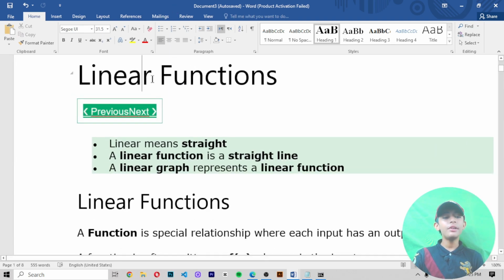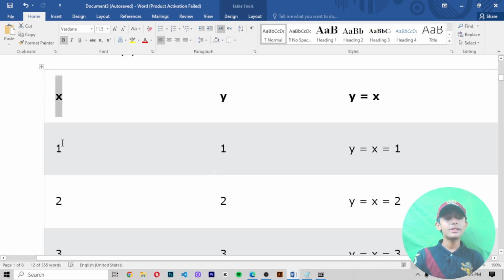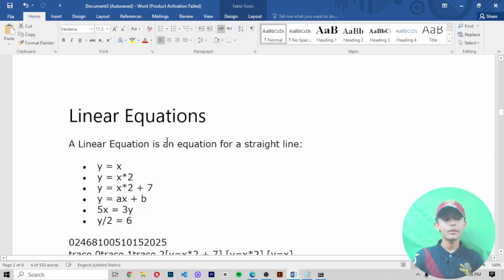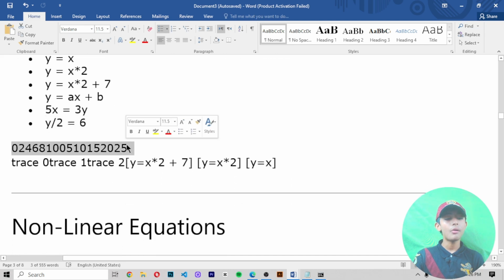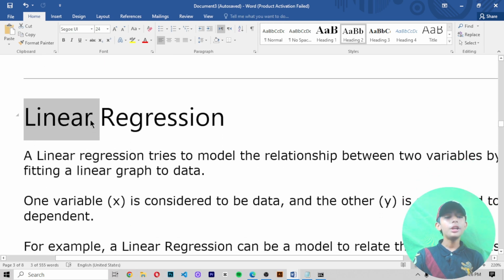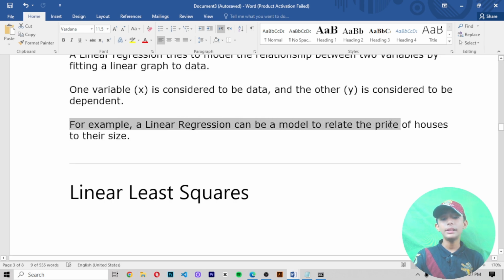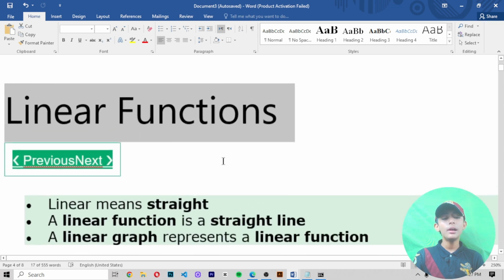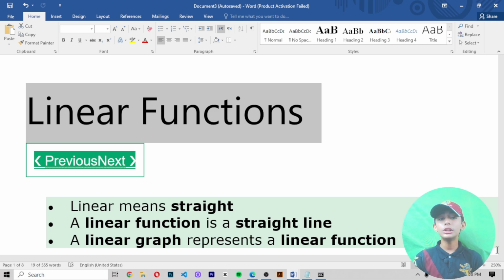Class 42 - Artificial Intelligence & Machine Learning Linear Function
This video is about Class 42 - Artificial Intelligence & Machine Learning Linear Function

Suggested Courses:
❤️ Complete Clones